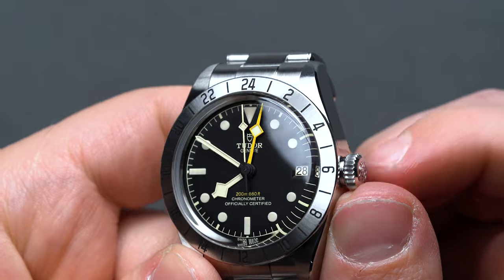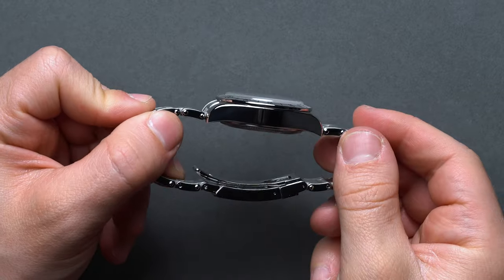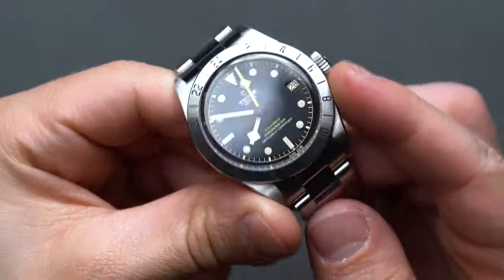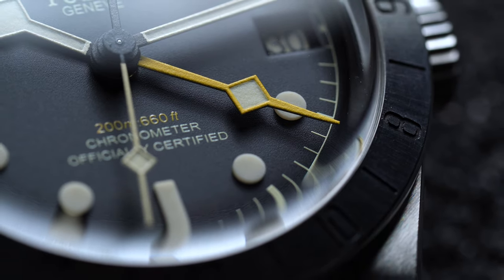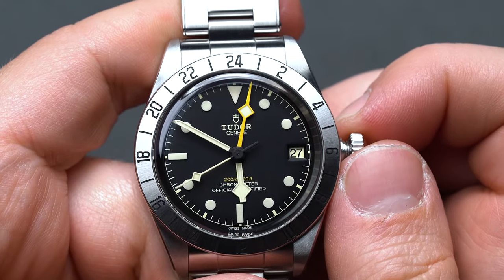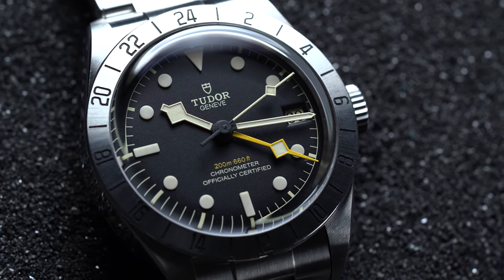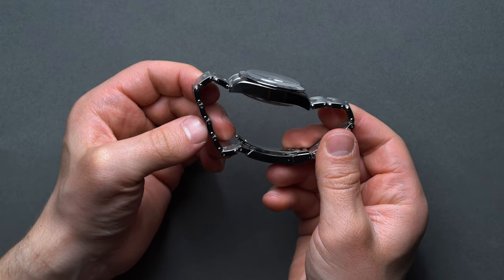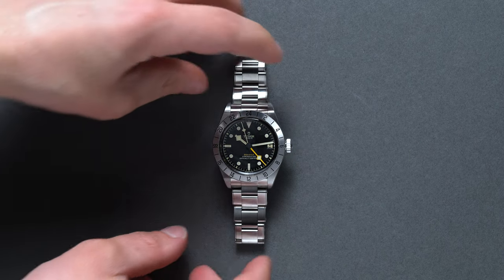Hands-On: Tudor Black Bay Pro Watch Review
“Is Tudor a poor man’s rolex?” In this hands-on review of the Tudor Black Bay Pro, we put the antiquated poor man’s moniker to rest and find a better way of describing Tudor’s new in-house operation era apart from the Crown: A true Swiss heritage watchmaker with Rolex build quality.

Purchase Link:
Tudor Black Bay Pro ($4,150) -

Video Chapters:
00:00 Introduction
01:42 First Impressions
02:06 The Case
03:48 The Dial
04:48 The Movement
05:55 The Bracelet
07:06 Final Thoughts